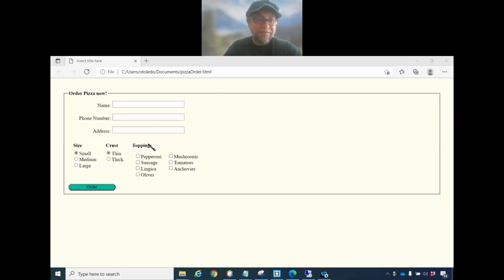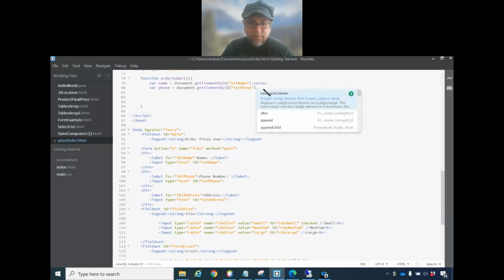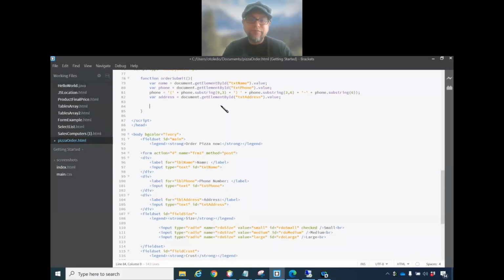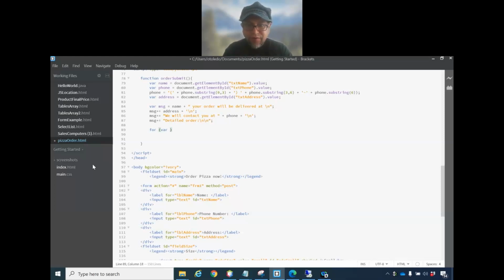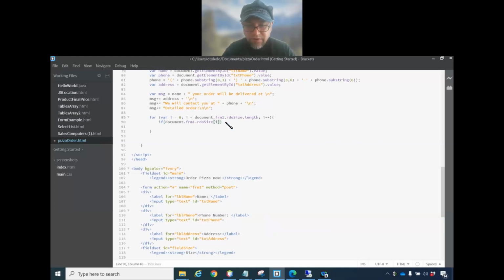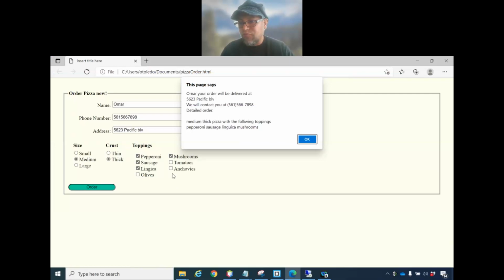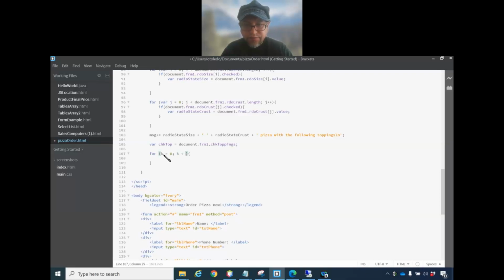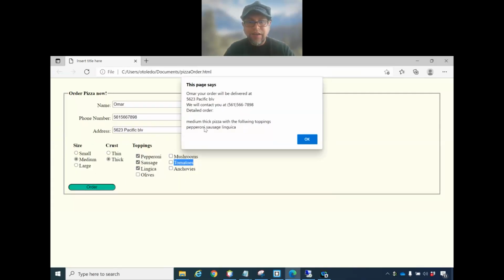Pizza Order Code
JavaScript: Learn how to use radio buttons and check boxes